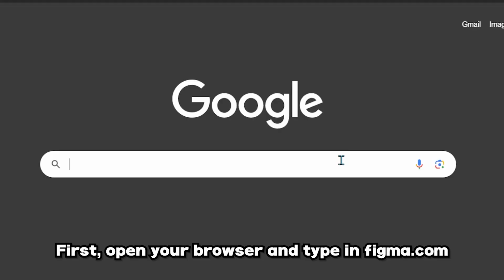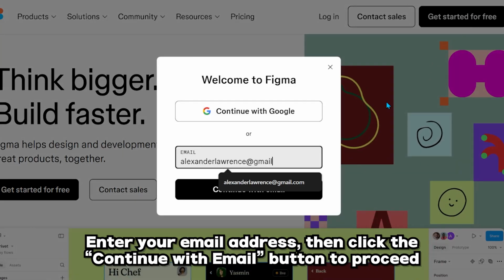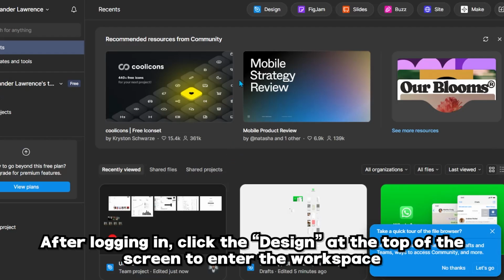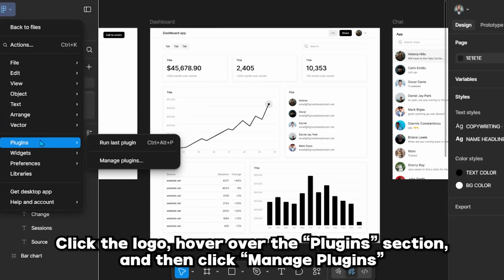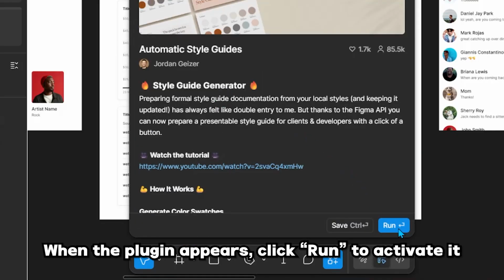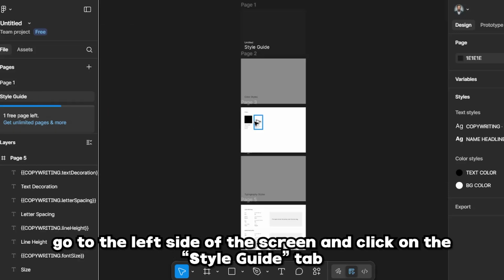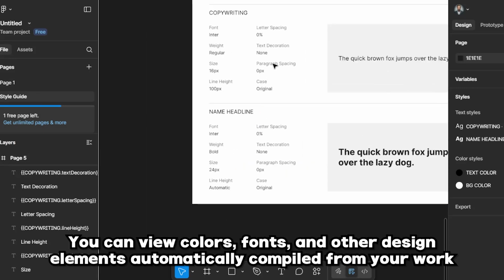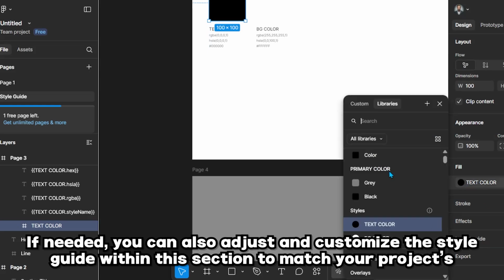Generate Style Guide Figma (𝟮𝟬𝟮𝟲) | BEST FULL GUIDE | NO Yapping, To The Point | FAST & EASY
No Copyright Vlog Music for Videos

In this video we will discuss everything you need to know about Generate Style Guide Figma, so this video is really perfect for you who are interested and looking for a topic related to : generate style guide figma, figma generate style guide, how generate style guide figma